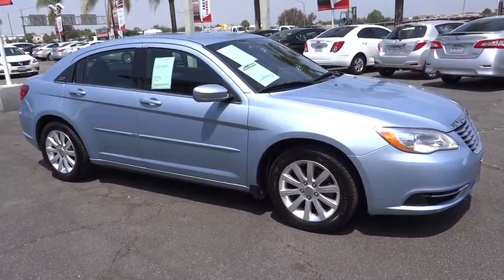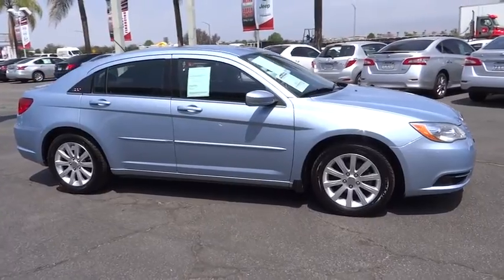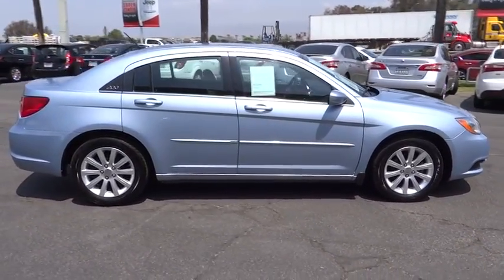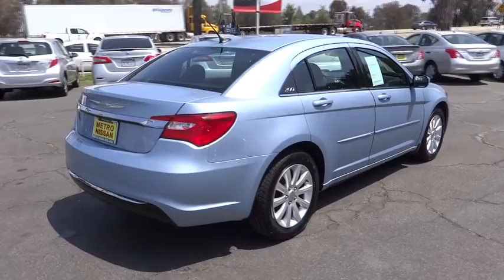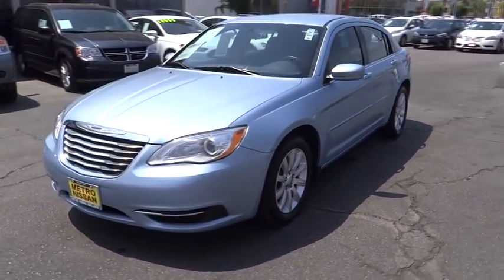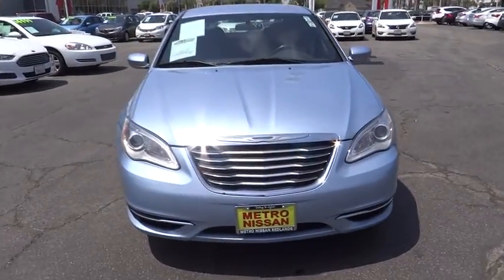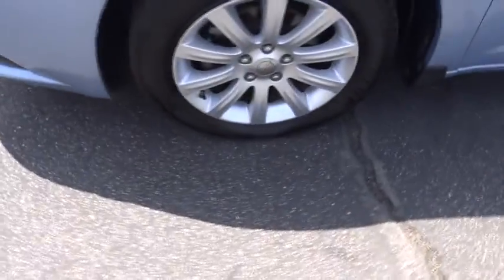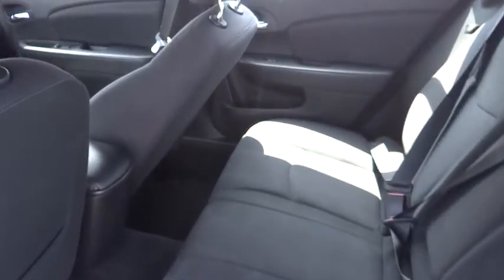2013 Chrysler 200 San Bernardino, Fontana, Riverside, Palm Springs, Inland Empire, CA P8619R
2013 Chrysler 200

Boasts 31 Highway MPG and 20 City MPG! Carfax One-Owner Vehicle. This Chrysler 200 boasts a Gas I4 2.4L/144 engine powering this Automatic transmission. Variable intermittent windshield wipers, Universal garage door opener, Uconnect 130 -inc: AM/FM stereo, CD/MP3 player.* This Chrysler 200 Features the Following Options *Trunk lamp, Traveler/mini trip computer, Traction control, Touring suspension, Tire pressure monitoring display, Tip start ignition, Tinted windows, Tilt/telescoping steering column, Temp & compass gauge, Tachometer.* Visit Us Today *A short visit to Metro Nissan of Redlands located at 1665 Industrial Park Ave, Redlands, CA 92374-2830 can get you a hassle-free deal on this dependable 200 today!